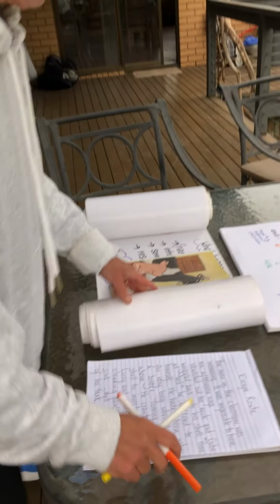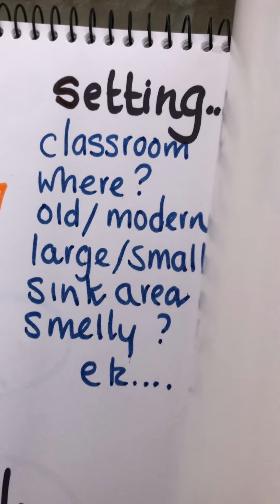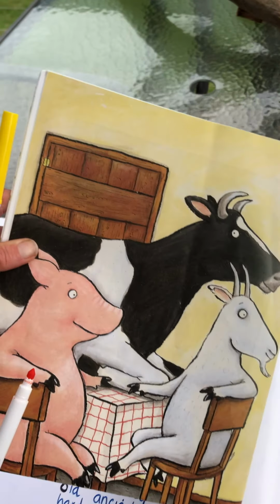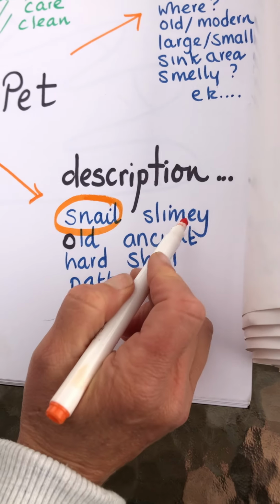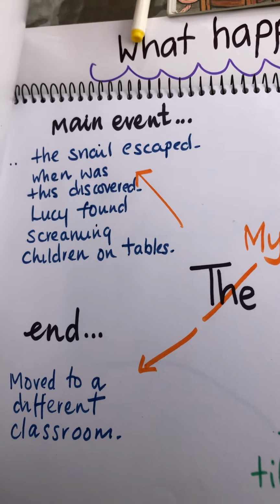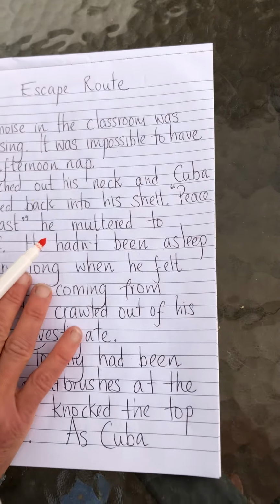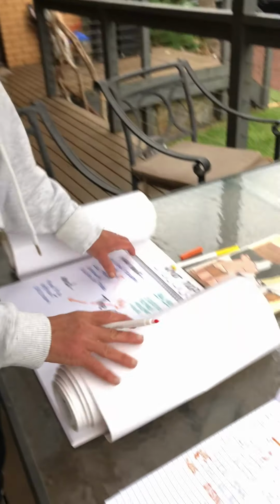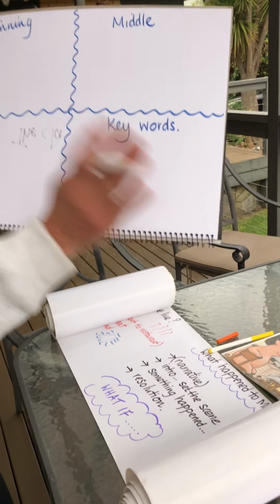MrsJ Year1 2 BigWriteWk 3